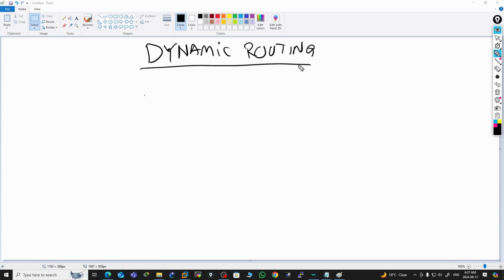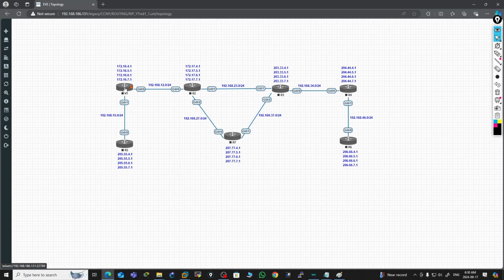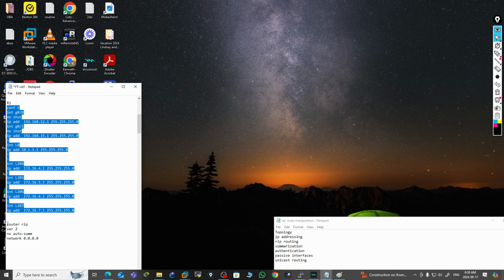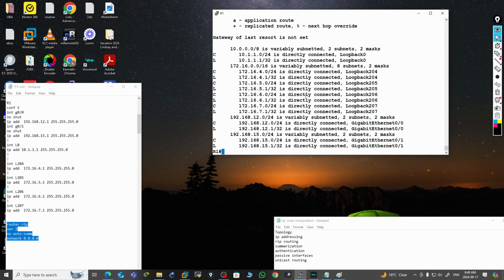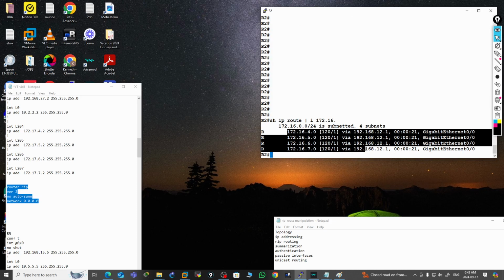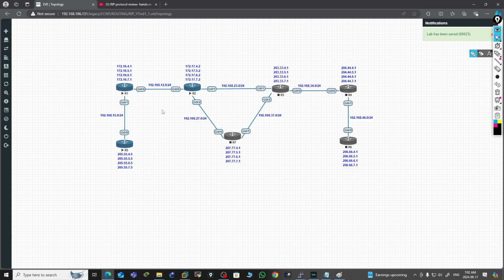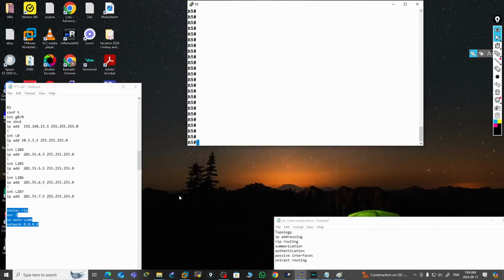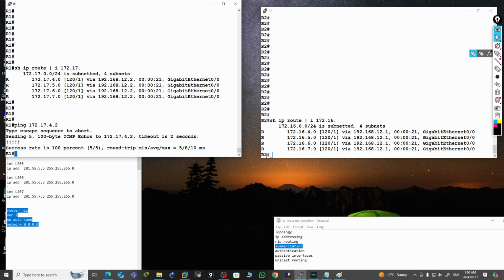enabling rip routing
enabling rip routing protocol